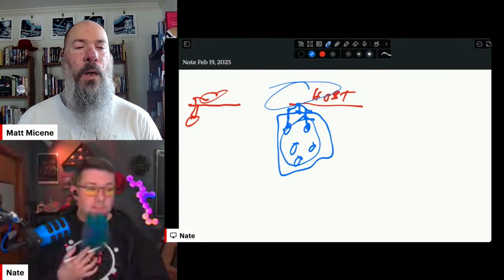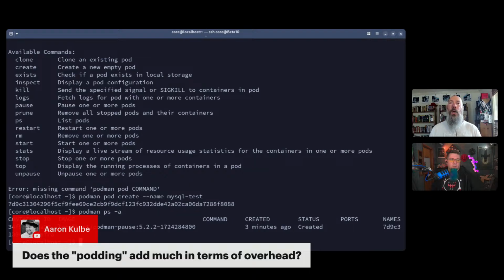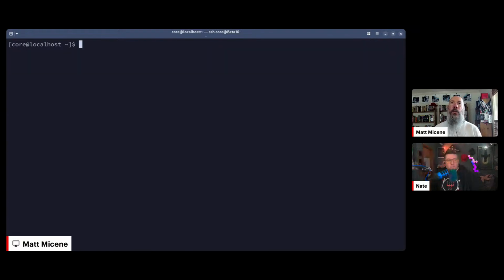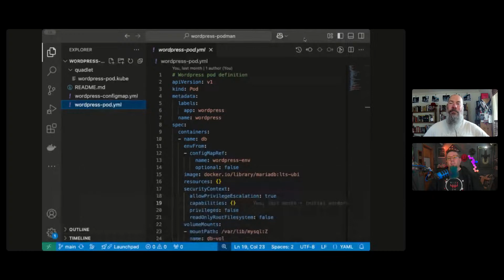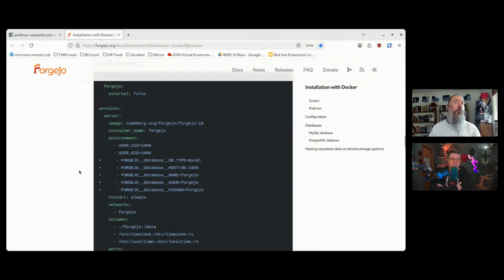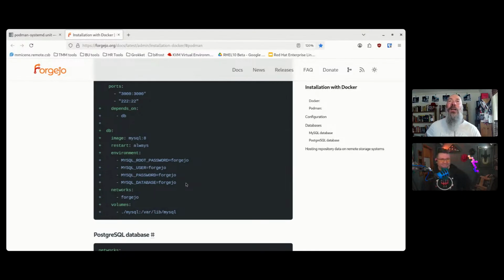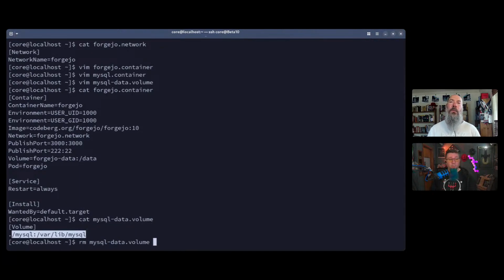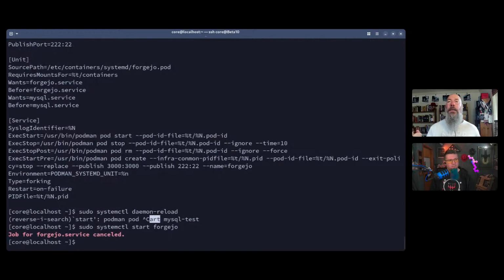Quadlets, Pods, and working with the latest Podman, Podman 5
In the Considerations guide is the following note:

Beginning with Podman v5.0, you can use Quadlet to automatically generate a systemd service file from a pod description.

Today, we’re going to take a look at just how that works and what it takes to create a pod quadlet with Podman 5. I’ll be joined by Nate Lager in a live coding session to see if I can take an existing single container quadlet definition and transform it into a quadlet pod.  Pod-let?

Red Hat Enterprise Linux 10 Beta, available now!

00:00 Live Coding Deep Dive: Pods and Quads
03:28 Understanding Pods: A Whiteboard Explanation
08:06 Creating and Managing Pods
10:47 Resource Allocation in Pods
21:45 Pod Logs and Health Checks
26:15 Quads and SystemD Integration
28:13 Kubernetes and YAML Integration
34:16 Starting a Pod with SystemD
34:45 Defining Pods and Containers
35:06 Managing Configurations and Updates
36:10 Exploring New Features in Podman 5
36:57 Creating and Running Pods from Scratch
38:00 Setting Up MySQL with Podman
39:17 Defining Networks and Volumes
40:29 Live Debugging and Troubleshooting